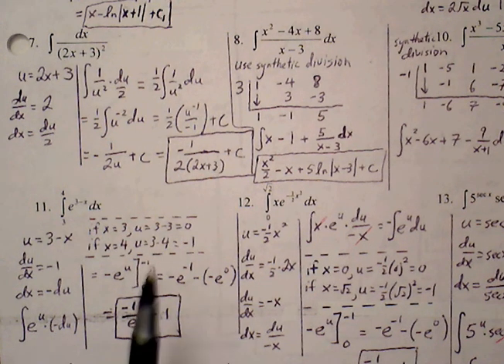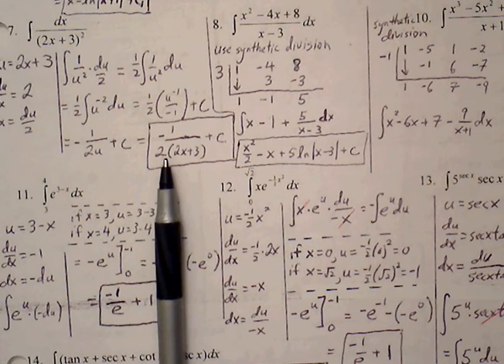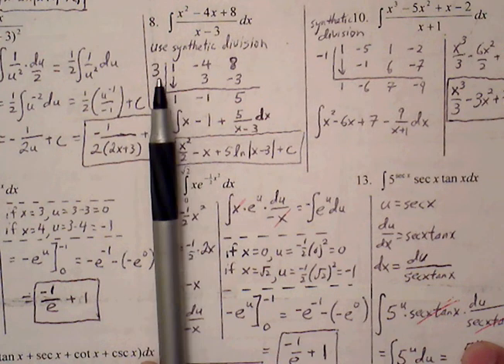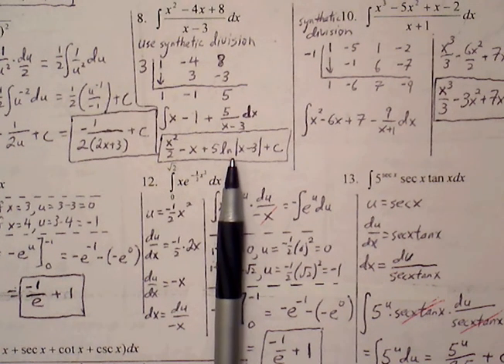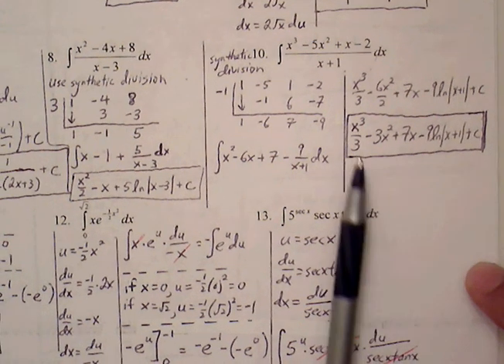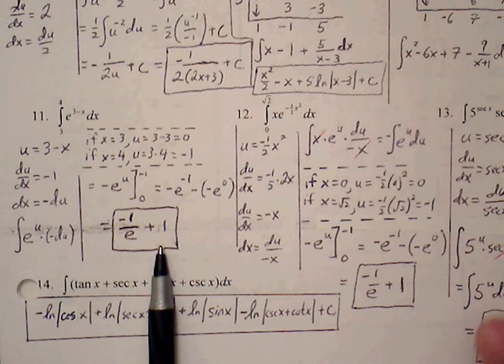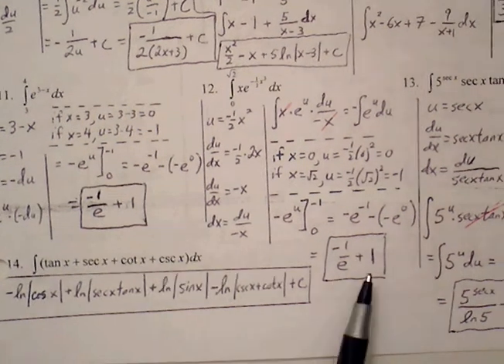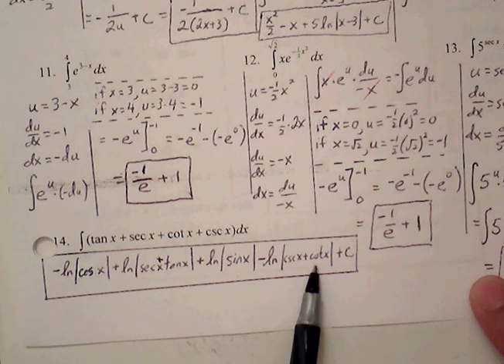Calculus AB 5.2, 5.4, 5.5 quiz review (part 2)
*Log, Trig, Exponential function Integrals
*U-substitution, Power Rule, Definite Integrals, Synthetic Division
#11 - 14